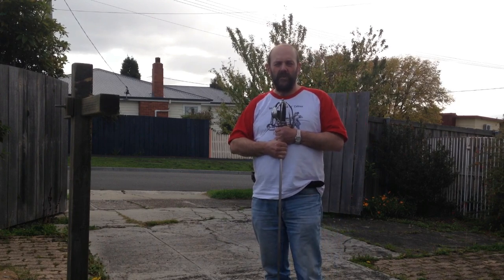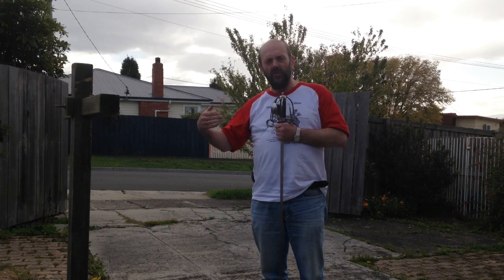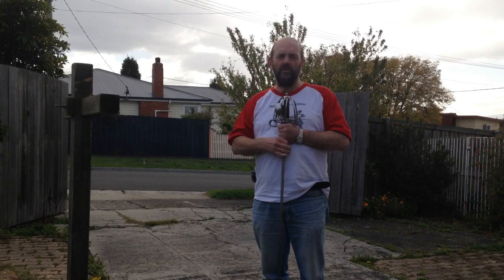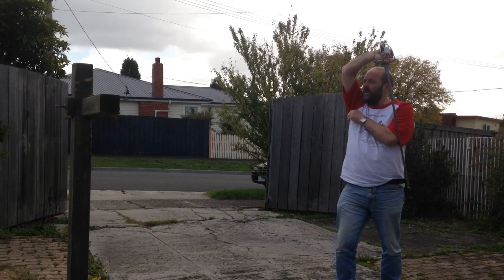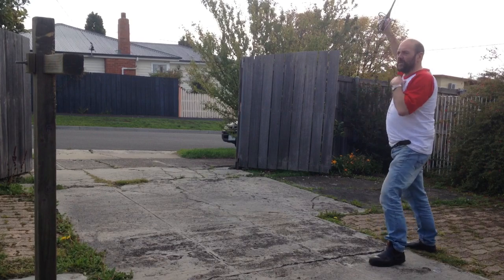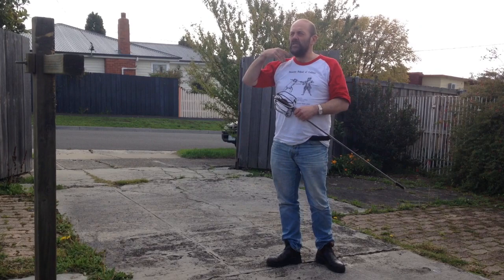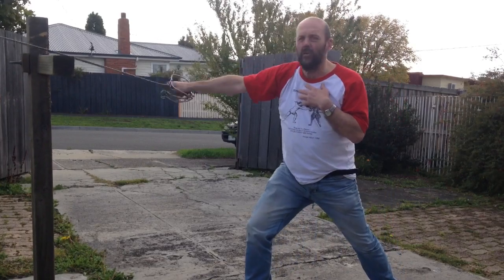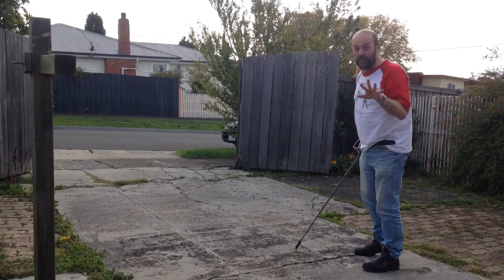The Difference Between Silver's Third and Fourth True Times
A clarification of what constitutes Silver's third true time, the time of the hand, body and foot and what constitutes the fourth true time, the time of the hand, body and feet.